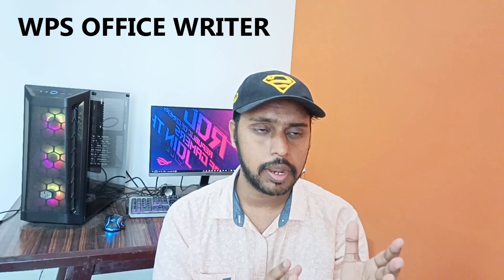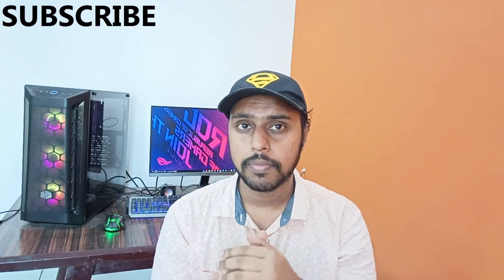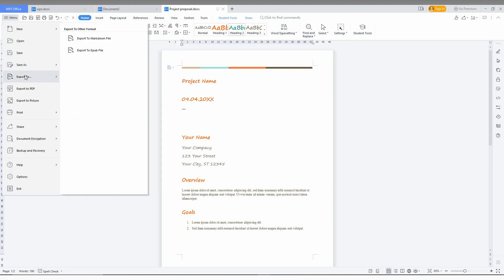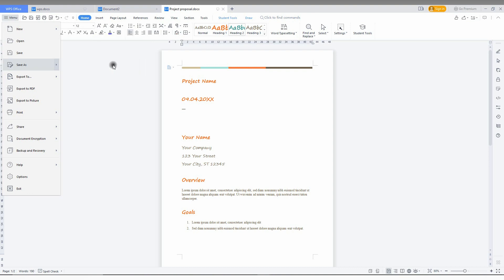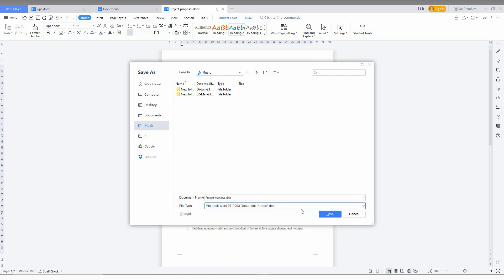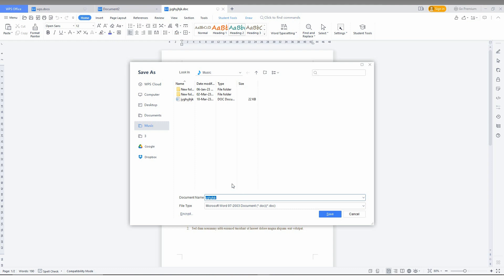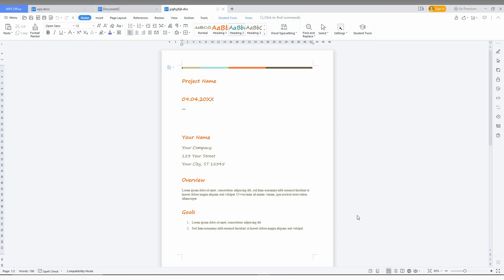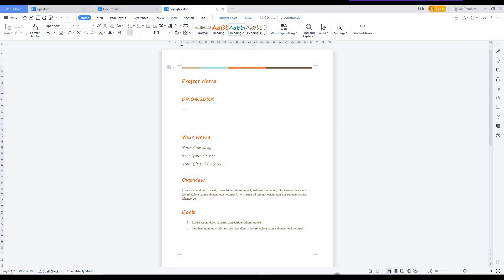How to save as Microsoft word in wps office writer | wps office tutorial